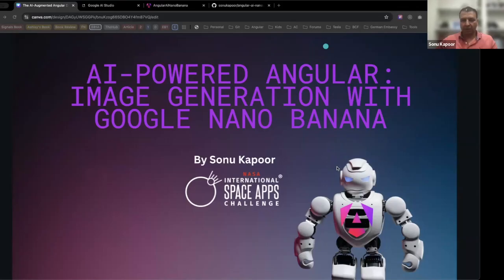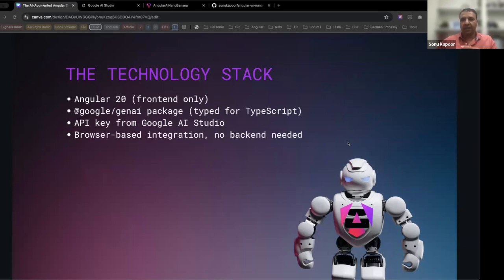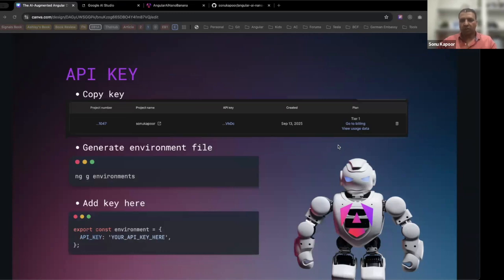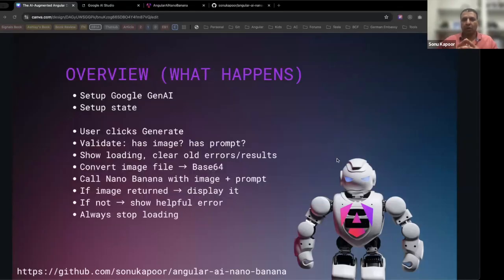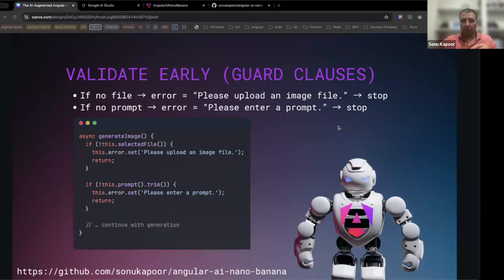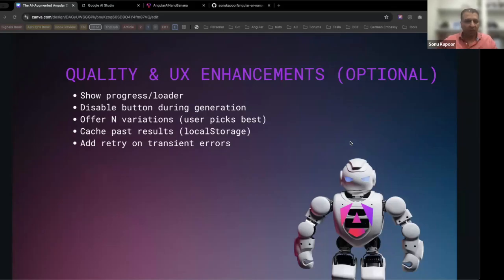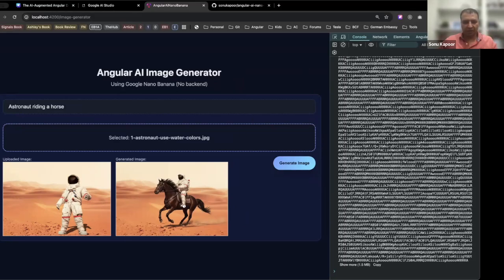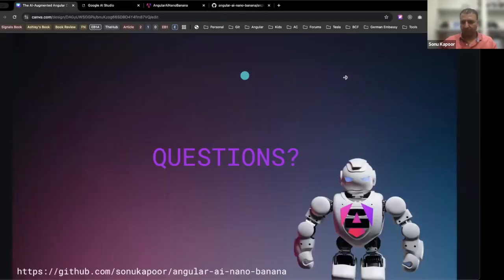Build an AI Image Generator with Angular using Google Nano Banana | NASA Space Apps Toronto 2025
Topic: Build an AI Image Generator with Angular using Google Nano Banana (no backend required)
Speaker: Sonu Kapoor
Sonu Kapoor is a Google Developer Expert in Angular and a 7× Microsoft MVP. He contributes to Google’s Angular Collaborators program, has authored books including AI-Powered App Development, and brings 20+ years of engineering leadership at Fortune 500 companies. He is also an international speaker, hackathon judge, and author of 15+ articles on Angular and AI.

What You’ll Learn:
+ Set up an Angular project for image generation
+ Connect to the AI model and run fully in the browser
+ Generate images end-to-end, perfect for rapid prototyping without server setup